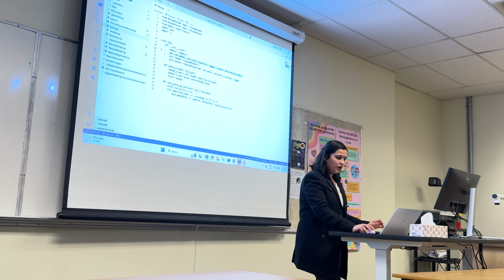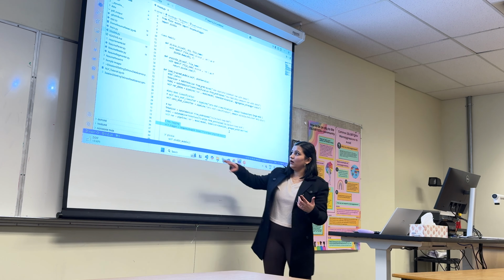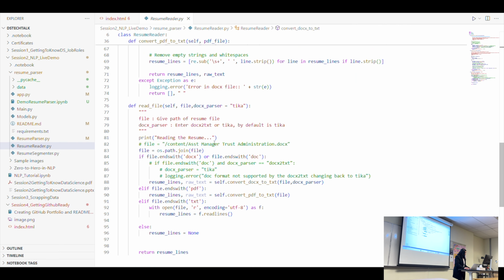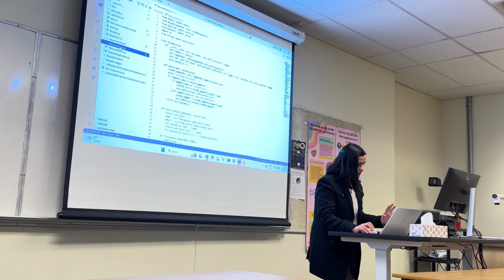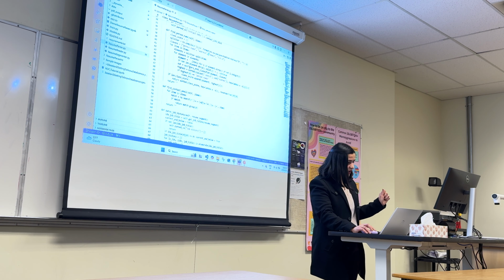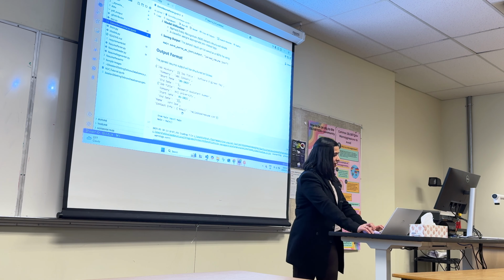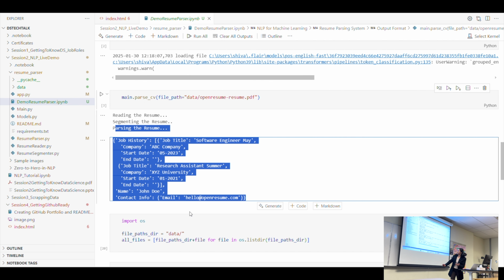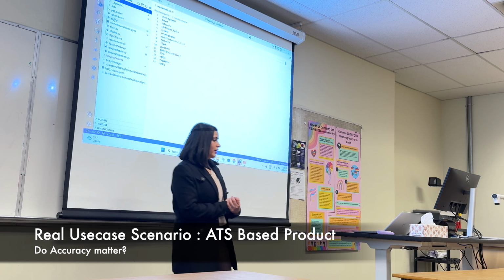TECH TALK : Session 3 | NOT GETTING INTERVIEW CALLS ? | CV Parsing Secrets [Code Demo]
Ever wondered why your resume doesn’t get shortlisted—despite having the right skills? In this session of the Zero to Hero in Data Science series, we reveal what happens behind the scenes with NLP-powered CV parsing systems used by recruiters and ATS (Applicant Tracking Systems).

We’ll walk you through:
✅ How resume parsers work using NLP & machine learning
✅ What key details they extract from your CV
✅ Common mistakes that lead to automatic rejections
✅ A live demo of a CV parser in action

If you’re applying to jobs and not hearing back, this video is a must-watch!

This video is made solely with the purpose of spreading awareness and educating the viewers. The information demonstrated and explained in the video are true to the best of my knowledge and research. Nevertheless, if any error is committed, the same was never intended to be and is absolutely unintentional.